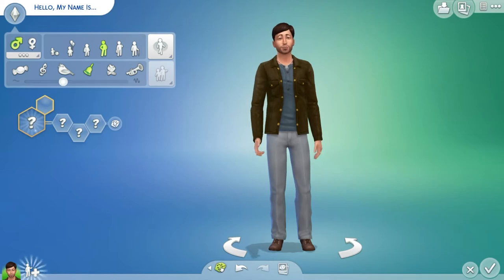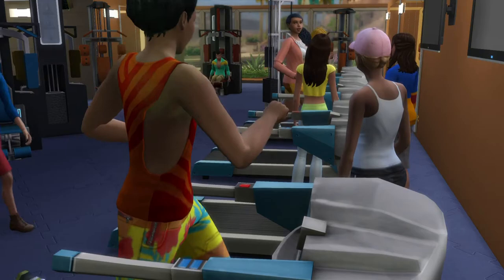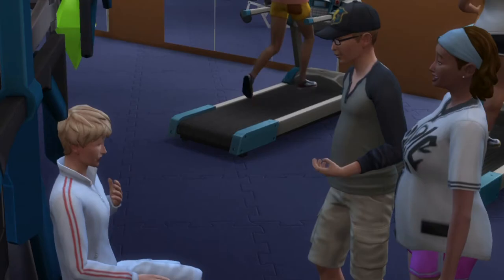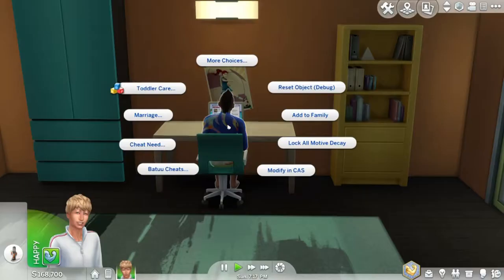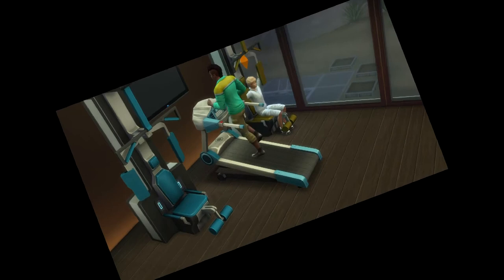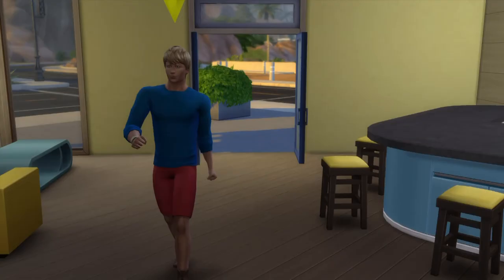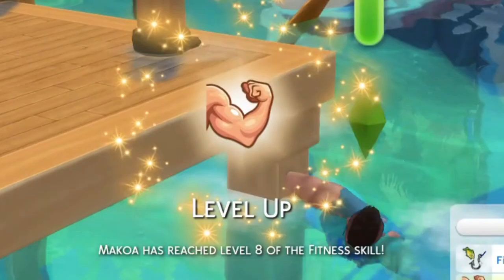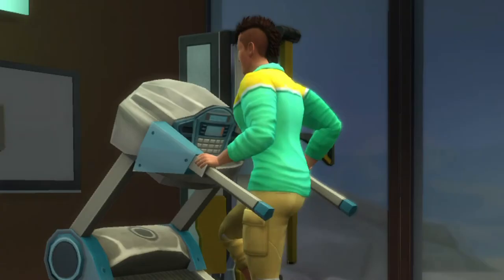Making Sims Body Builders (While I Eat Junk Food)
I tried to get buff in real life, but it didn't work out.  So instead, I decided to become a body builder on The Sims 4--while I actually eat junk food.

I'm not going to be nice to my sim--oh no.  I'm going to make him work out constantly, until his fitness level is 10, and he's a Sims body builder.

My name is Jameson Thomas, and I tried a 100 day workout transformation, where I ate 6 times a day, calculated macros, and did 12 workouts a week.  I made a vlog about my journey, which is kind-of serious, and my results weren't all that awesome.  As a spoof on that experience, I've made this video on The Sims 4, where I force my sim to become a body builder.

My Sim, Jameson Thomas (and later Makoa, from the Island Living expansion pack) transform into body builders.  As they level up, they get stronger and stronger.

This video features Sims 4 gameplay, but in a fun, almost cinematic way.  It isn't a traditional let's play.

Instagram.com/itsjamesonthomas